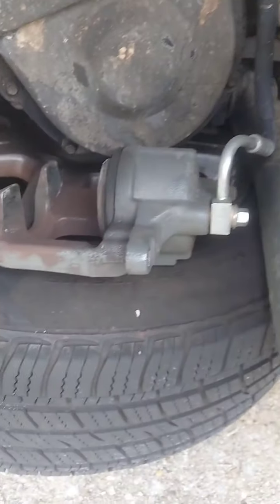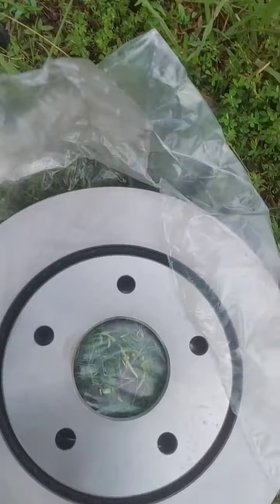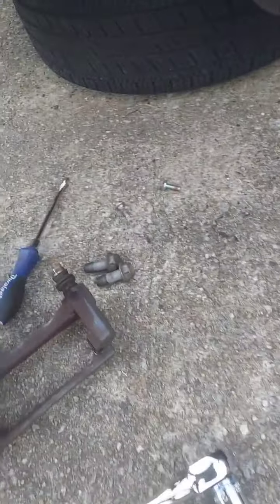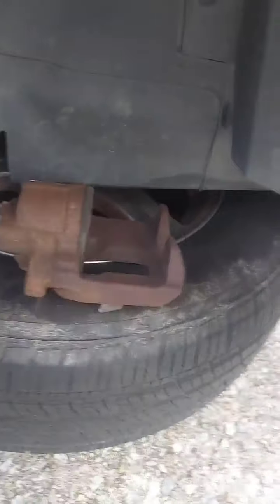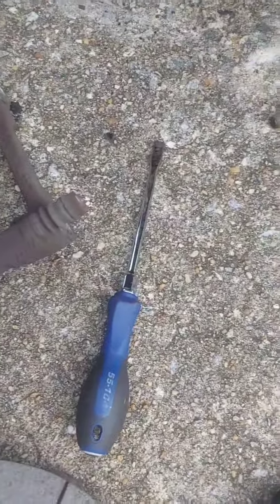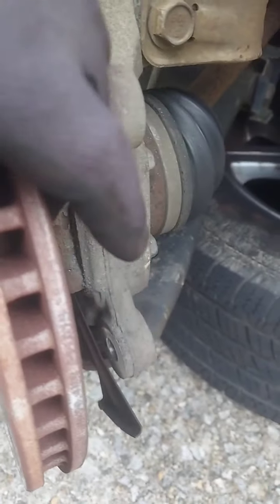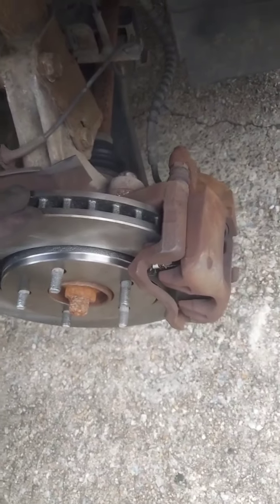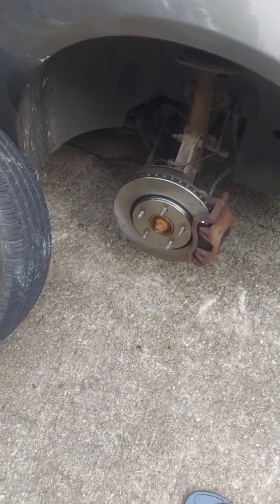Front brakes and rotors 2010 Chrysler Town & Country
Hopefully this video can help someone.